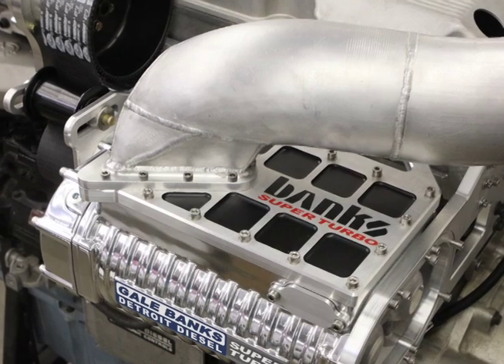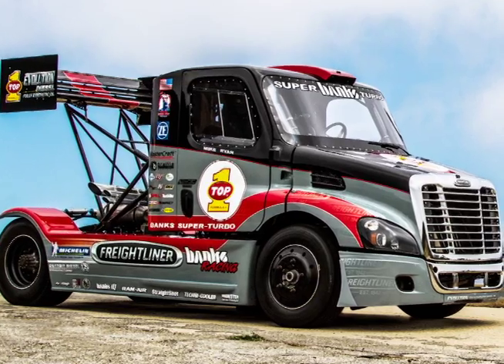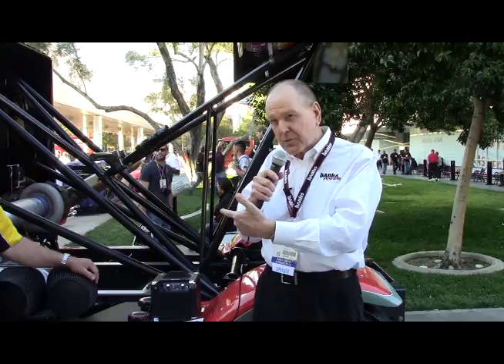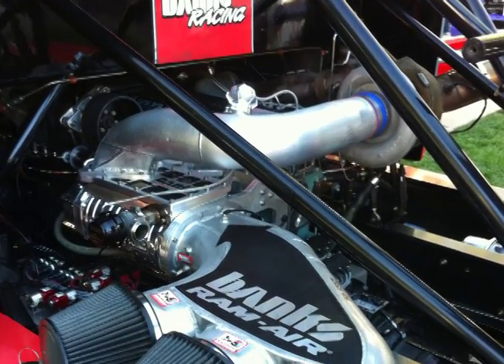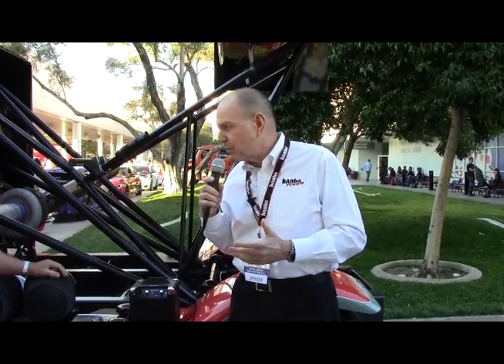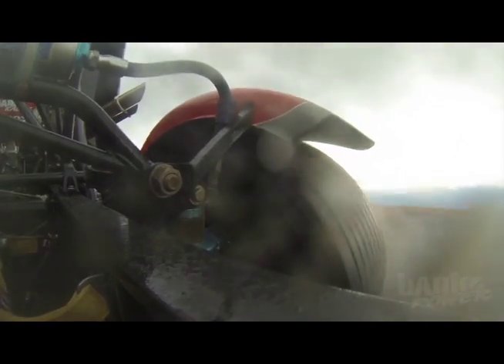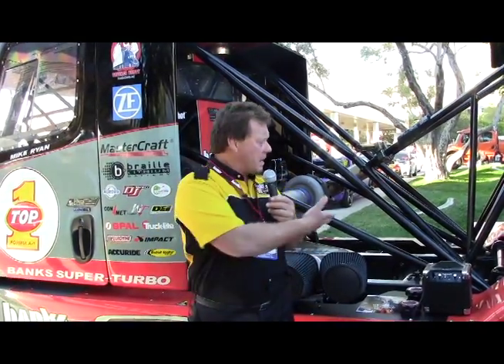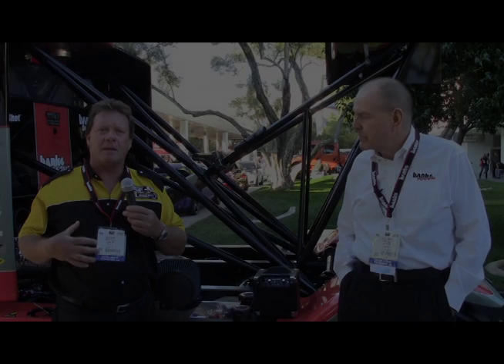Banks Super-Turbo Freightliner a testbed for advanced technology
The engineering behind this souped-up Class 8 truck that screamed up Pikes Peak this year is detailed by Gale Banks and race driver Mike Ryan.